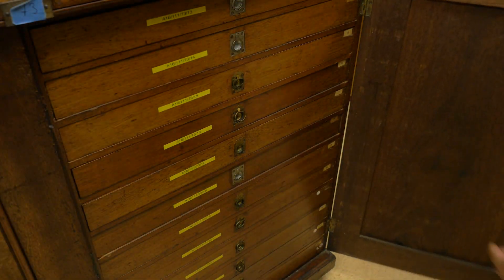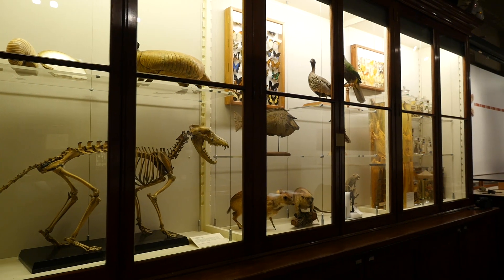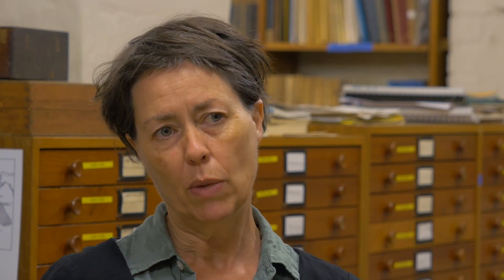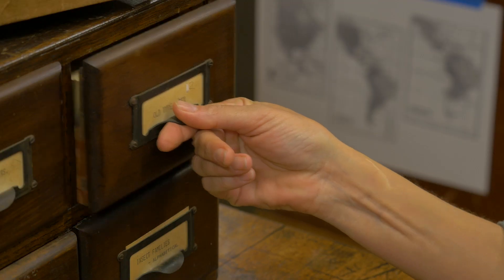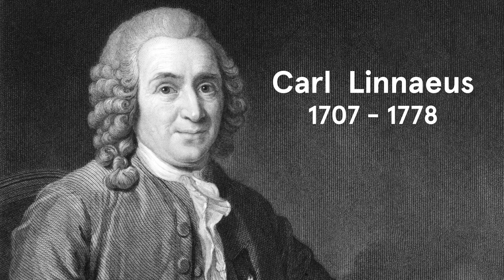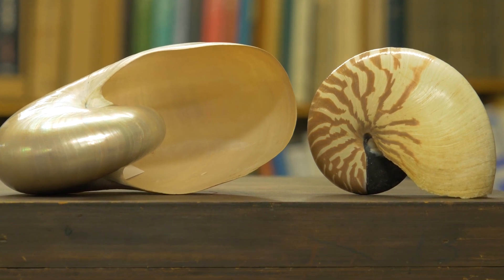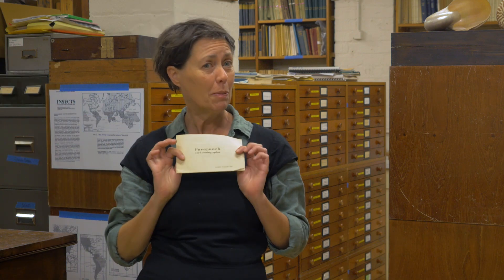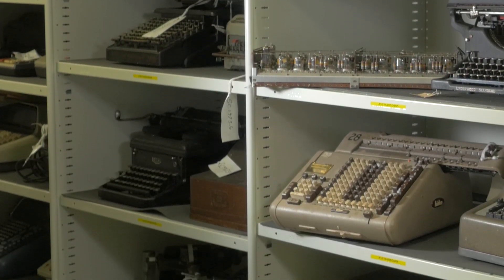2018 SDS Interview Jude Philp FINAL